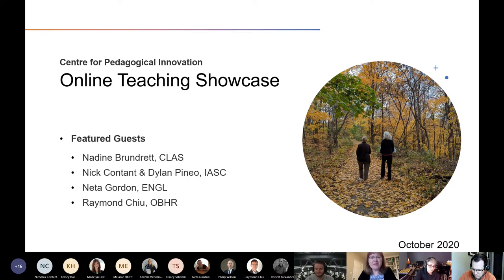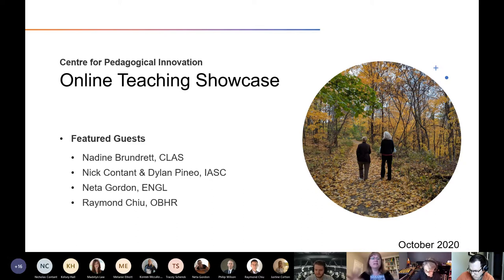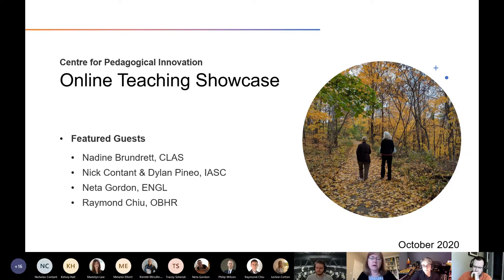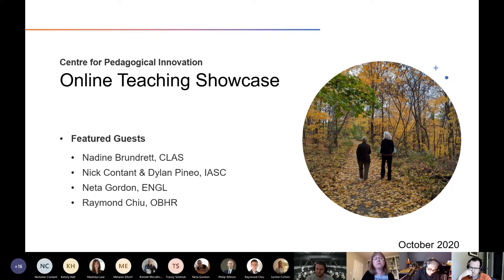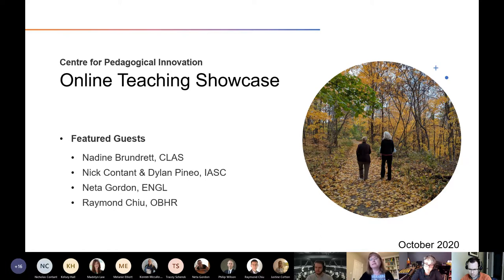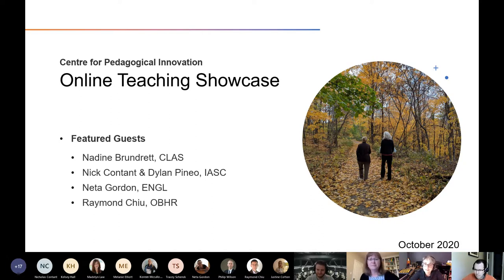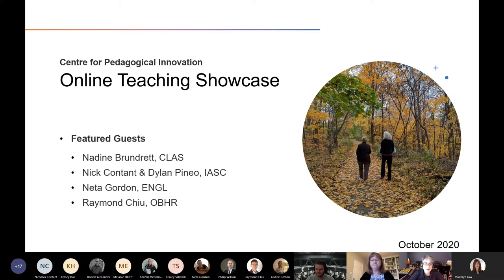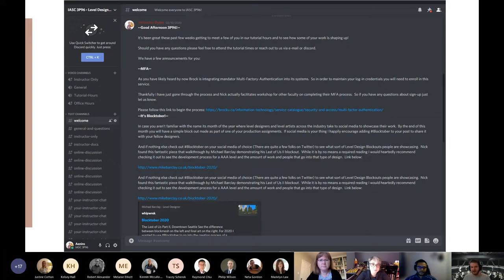Online Teaching Showcase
October 28 Brock Instructors shared their 2020 teaching experiences

Nadine Brundrett, CLAS
Nick Contant & Dylan Pineo, IASC
Neta Gordon, ENGL
Raymond Chiu, OBHR

Video didn't start recording until 10 minutes. The session began with an acknowledgement that the lands we live, work, and play upon are the traditional territories of the Haudenosaunee and Anishnawbe who help form our vibrant community and include our friends, colleagues, scholars.